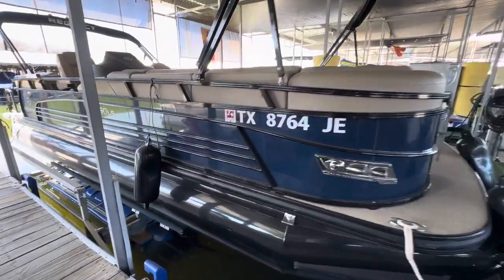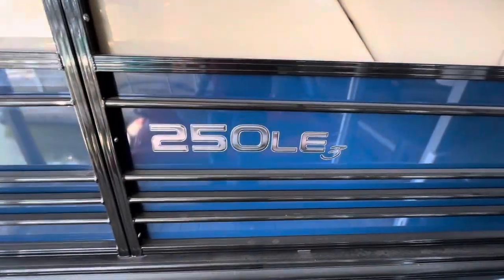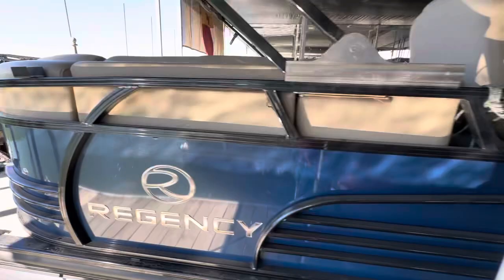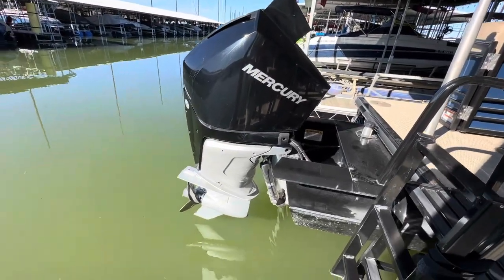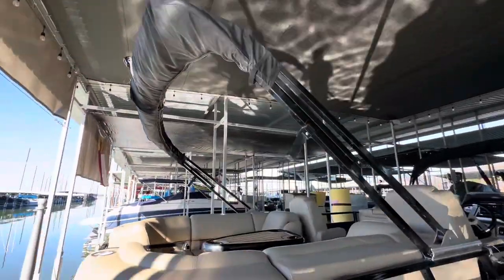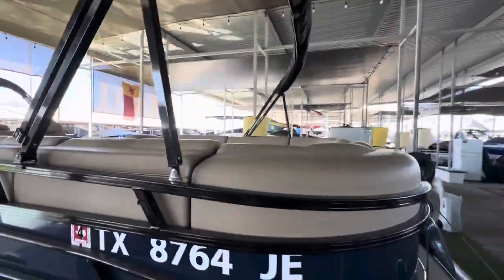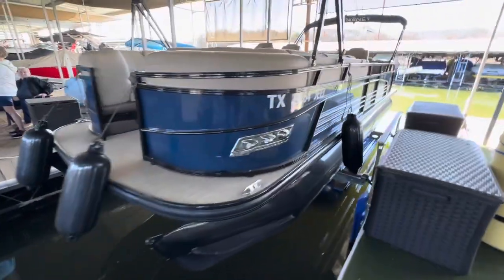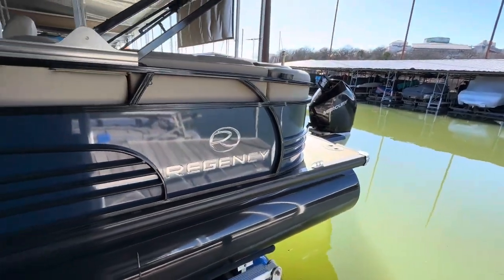Boats of Dallas 2019 Regency 250 LE3 video 1 January 30, 2024